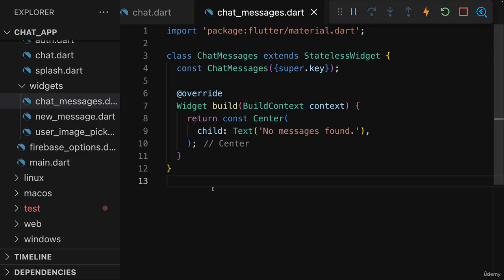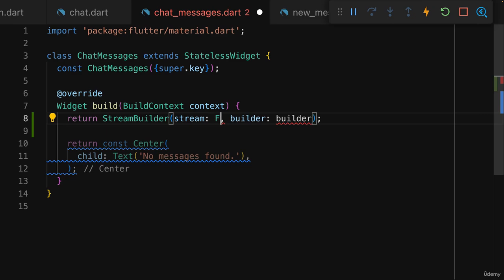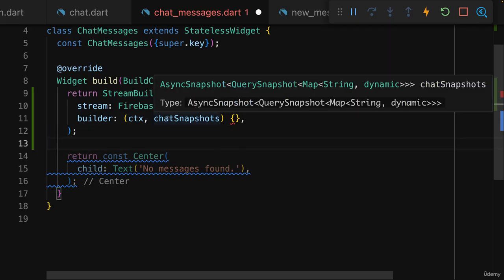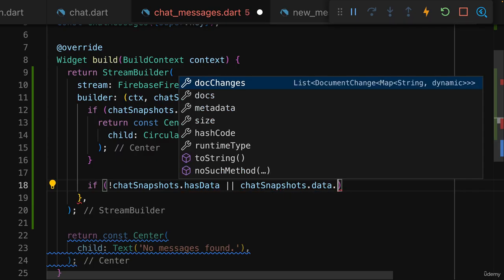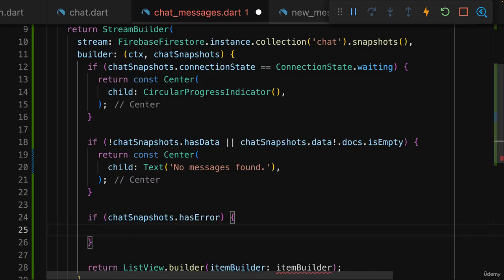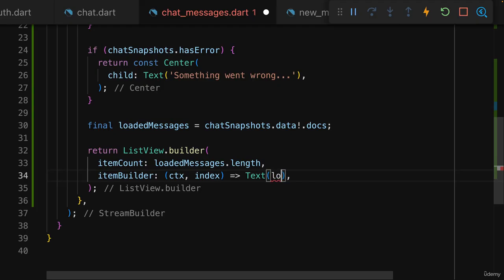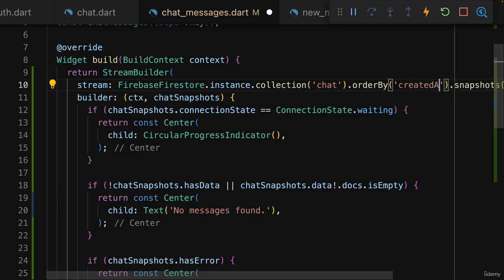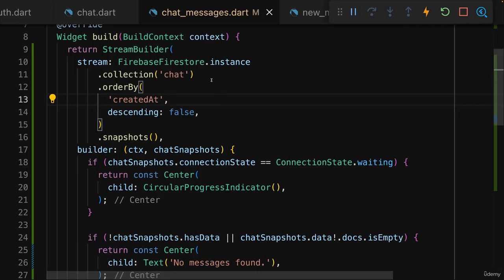14 27 Loading & Displaying Chat Messages as a Stream